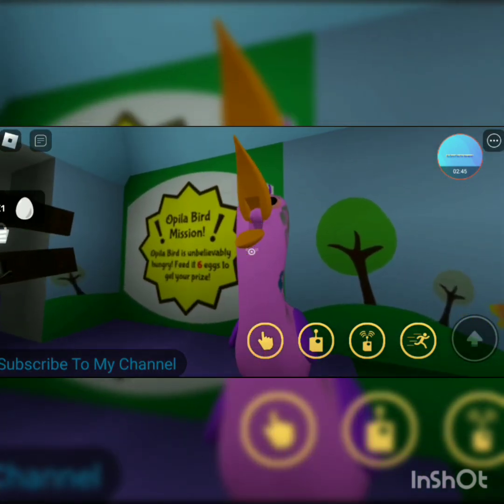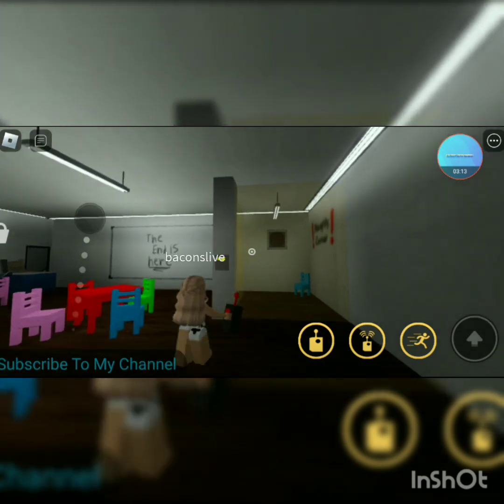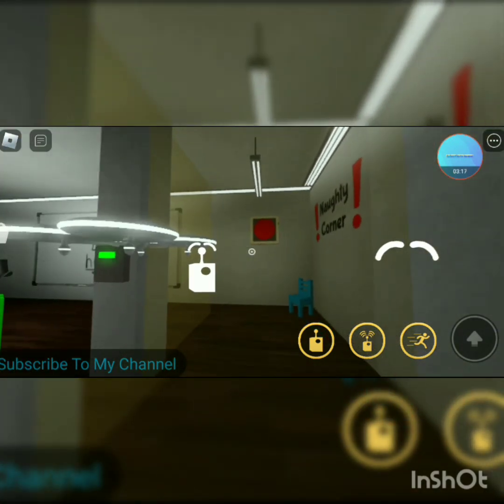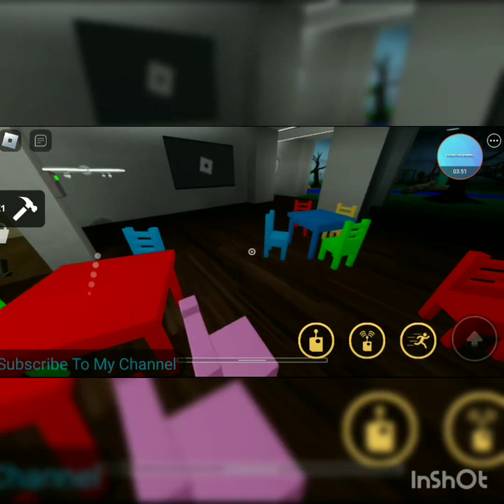Speed Running Garten Of BanBan With Zeanne time is 6:32 and eight miliseconds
speed running garten of banban with my friend beating it in 6:32 and eight milliseconds